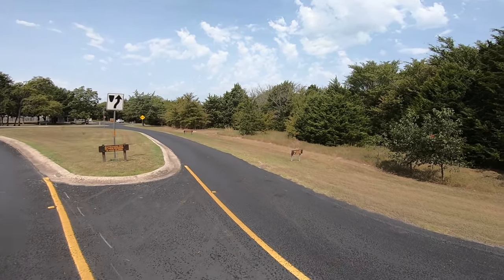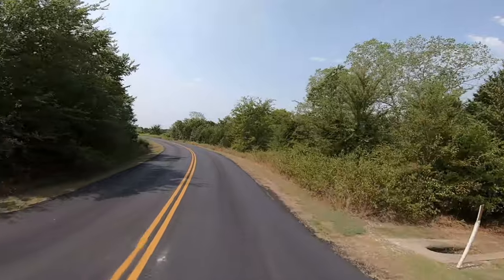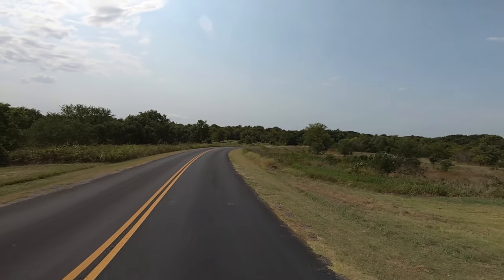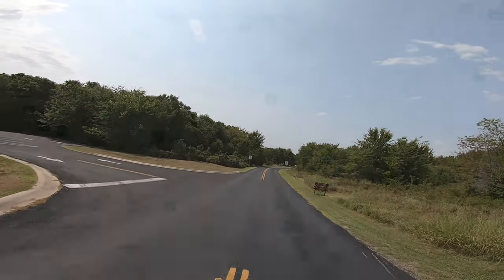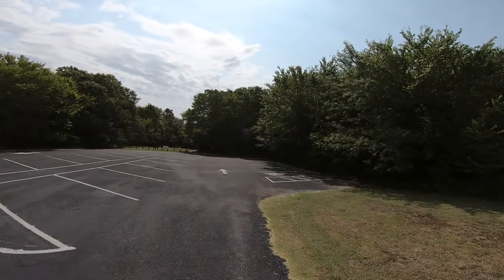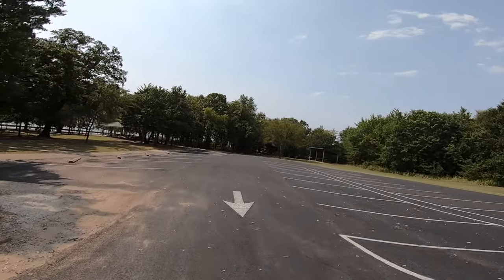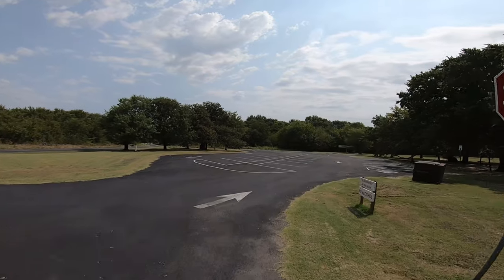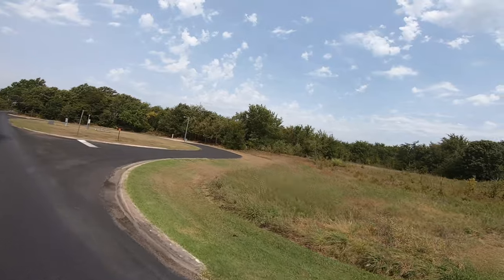Texas State Parks Virtual Tour- Drs Creek Unit Cooper Lake State Park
On this Texas State Parks Virtual Tour we visit Drs Creek Unit  Cooper Lake State Park park located on the shores of Lake Jim Chapman in north east Texas  it is a wonderful place to spend time relaxing and bonding with the family. You will find plenty of shade thanks to all of the huge oak trees! Best of all in the heat of the day at Drs Creek Unit  Cooper Lake State Park you can jump in the lake and take a cool refreshing dip.
In the heat of August 2020 I traveled north to do some pandemic camping at Drs Creek Unit  Cooper Lake State Park and create another Texas State Parks Virtual Tour. RV Camping here in Texas has been so strange this year thanks to the Covid 19 Pandemic. This visit to Drs Creek Unit  Cooper Lake State Park .

Come along with me on this Texas State Parks Virtual Tour of Drs Creek Unit  Cooper Lake State Park and do some hot weather Texas Pandemic Camping.